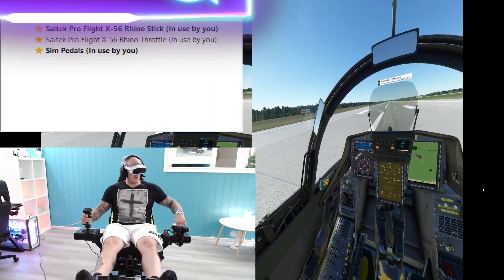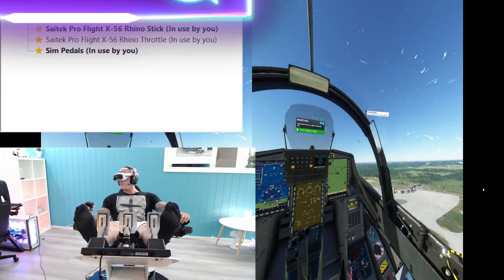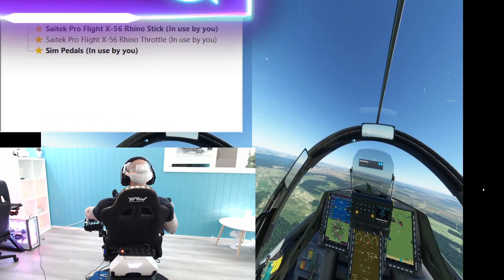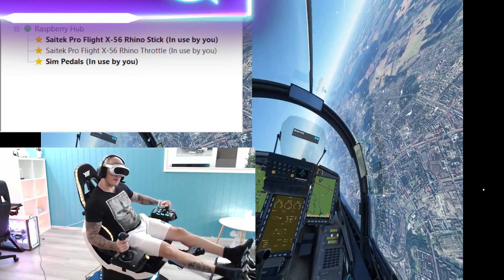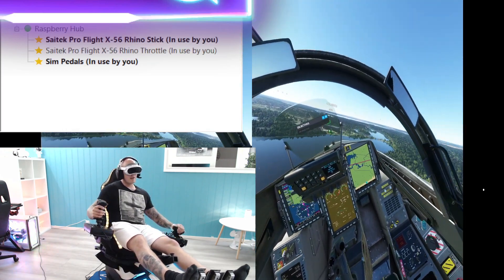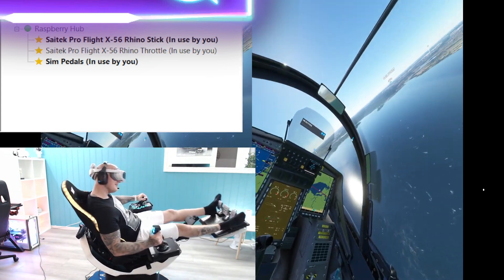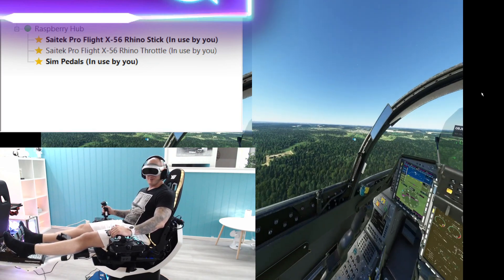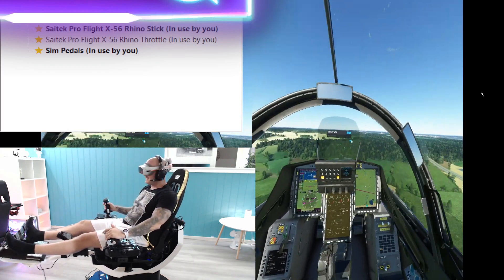yaw2 with openxr-motioncomp and rasperryhub virtualclient for usb solution.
This is perfect for 360 movments! Usb is not even disconnecting once!